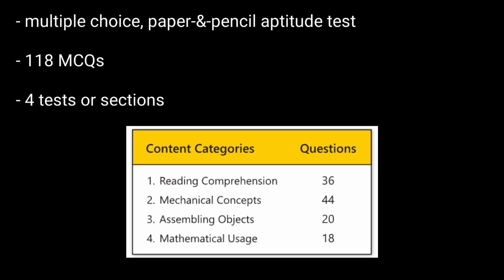MASS Test | EEI Mass Test | MASS Test Questions & Answers – Real Practice!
1. Description
Preparing for the EEI MASS Test (Maintenance Selection System)?
This video is your complete guide to understanding the test format, question types, and proven strategies to help you pass on your first attempt.
The MASS test is used by energy and utility companies to hire candidates for power plant maintenance roles like electricians, mechanics, and technicians. �
Practice4Me
🚀 In this video, you’ll learn:
• What the MASS test is and who uses it
• Complete test structure and sections
• Real question types you’ll face
• Time-saving solving strategies
• Common mistakes to avoid
📊 The MASS test typically includes 4 key sections:
• Mechanical Concepts
• Assembling Objects (spatial reasoning)
• Mathematical Usage
• Reading Comprehension �
JobTestPrep
⏱️ It usually contains around 118 multiple-choice questions with strict time limits, making speed and accuracy critical. �
Aptitude Test Prep
If you’re serious about getting hired in the energy sector, this guide will give you a strong advantage.
2. Resources & Material
📘 MASS Test Practice & Prep: